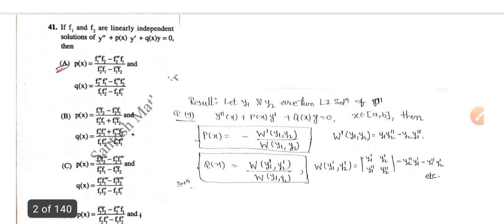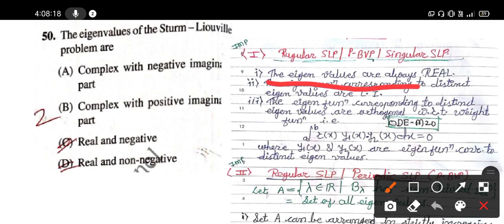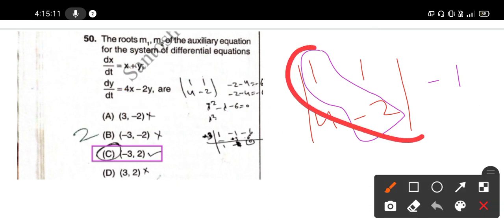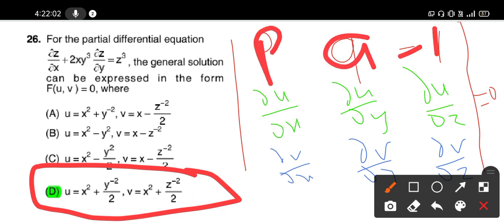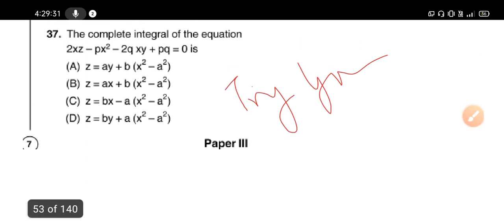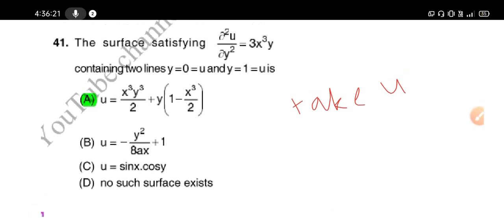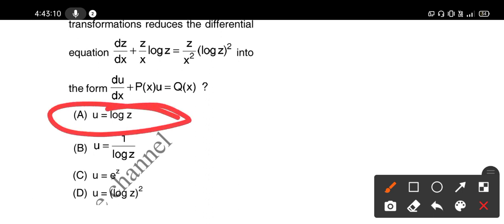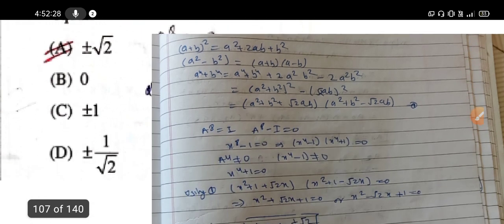Karnataka SET MATHEMATICAL SCIENCES unit 3 previous year question solved from 2013 to 2020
Karnataka SET (MATHEMATICAL SCIENCES)
All previous year question(2013 to 2020) papers solved

00:00 intr
01:00 ode, ode, cv, ie, cm, na